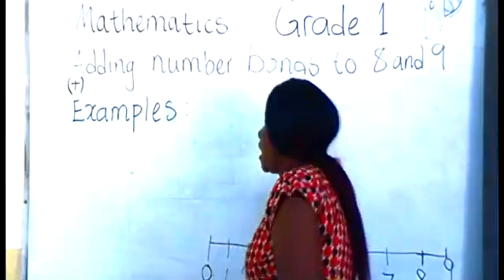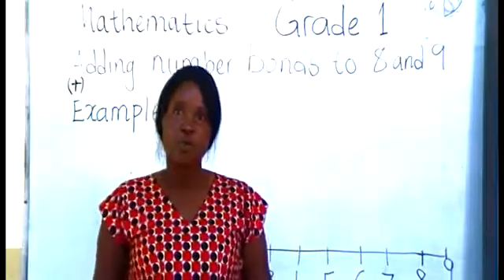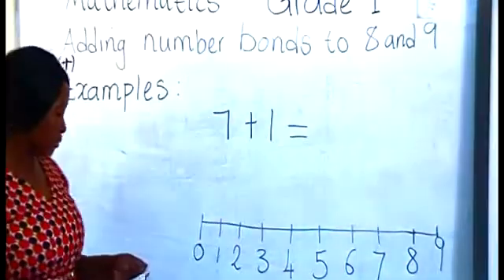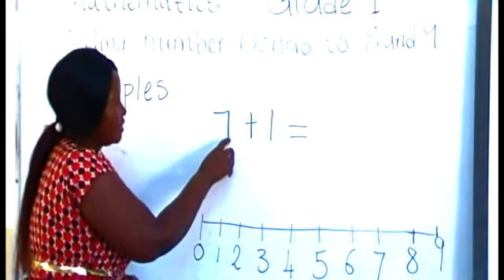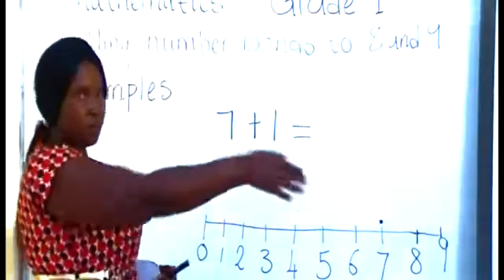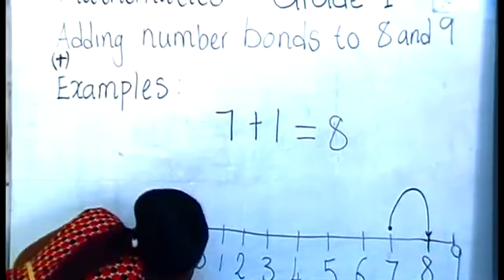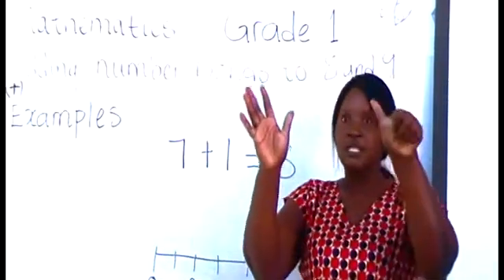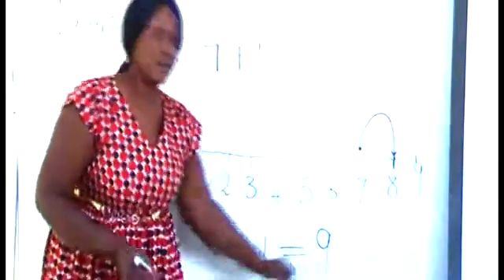G 1 Maths Addition